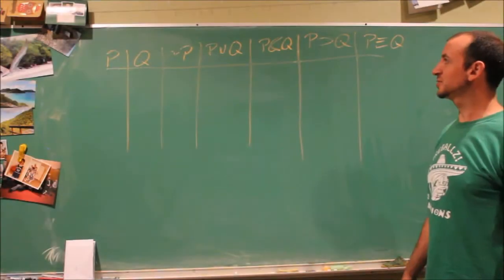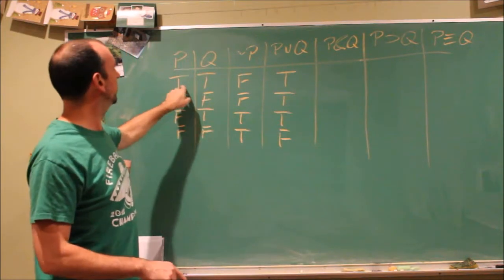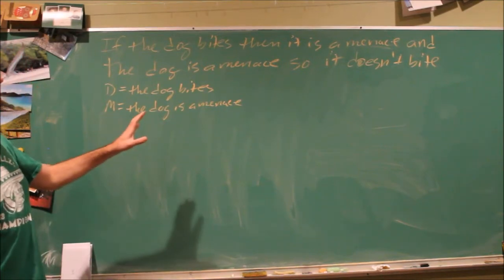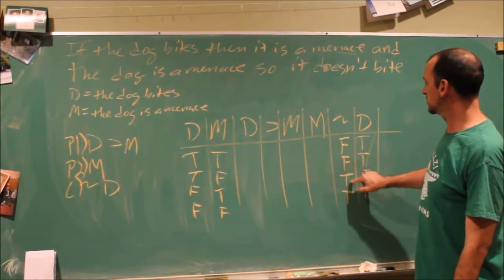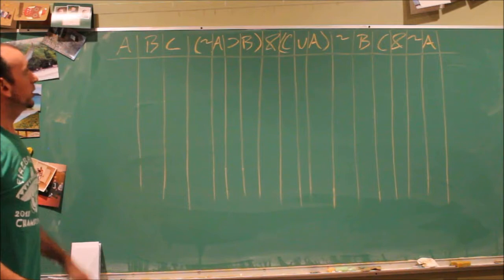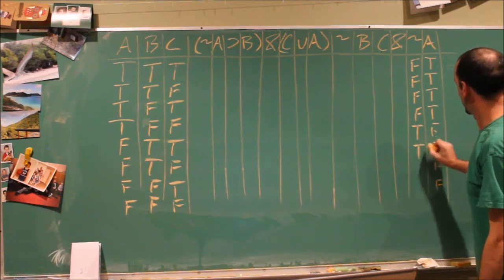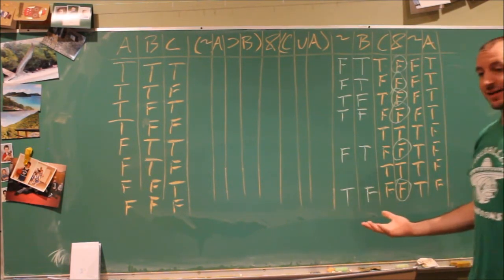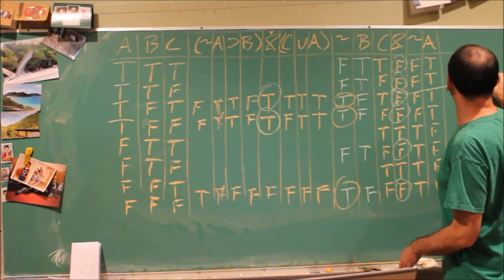Truth table movie